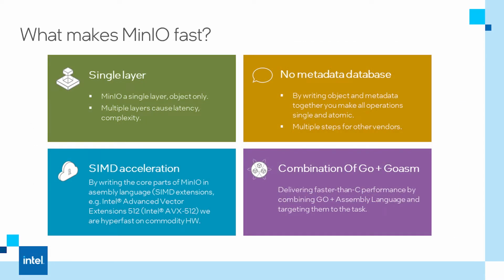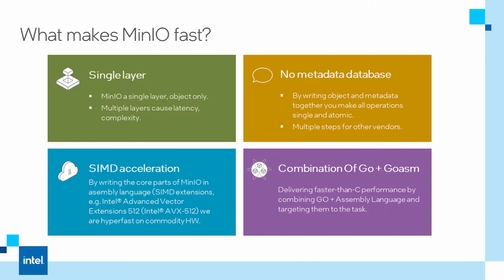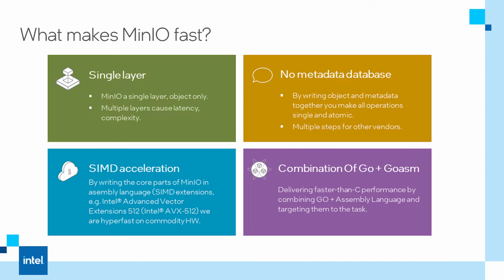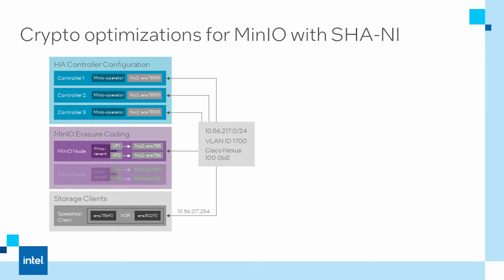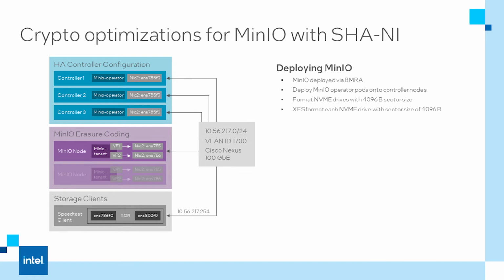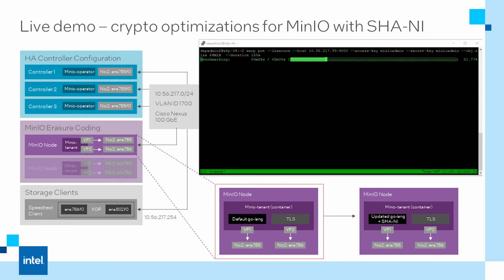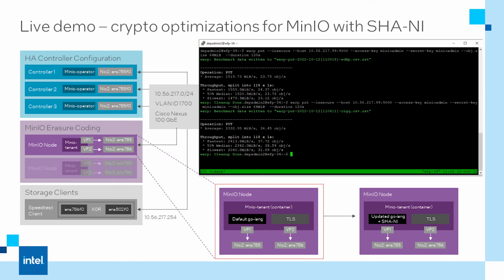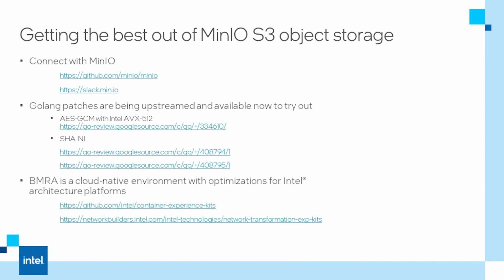Achieving high performance with MinIO and Intel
This demo, delivered by MinIO and Intel, will demonstrate developers how to customize their cloud-native environment to easily achieve high-performance while incorporating MinIO Object-Storage, open-source software and Intel Xeon trusted platforms. Demonstration is done using a Kubernetes cluster, cloud-native reference system which is open-source and publicly available, allowing developers to consume, test or run their applications.